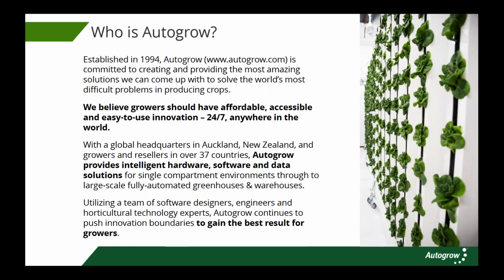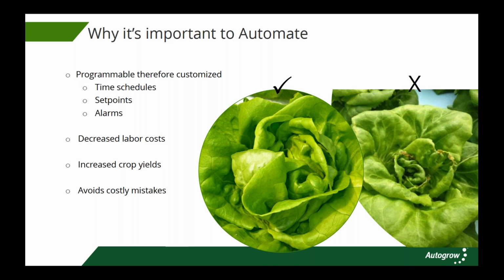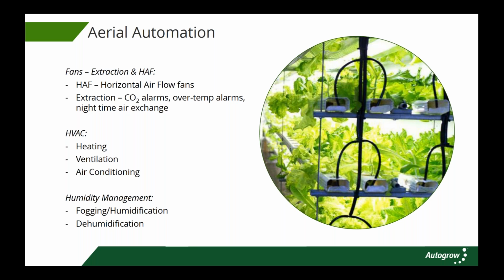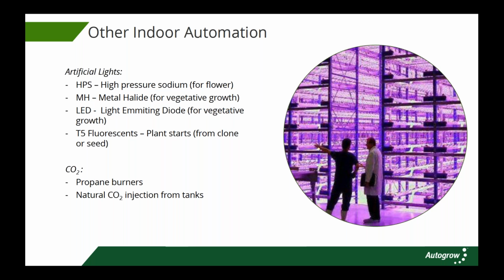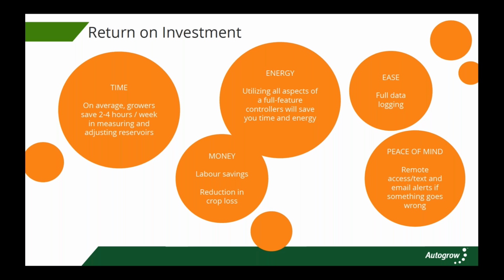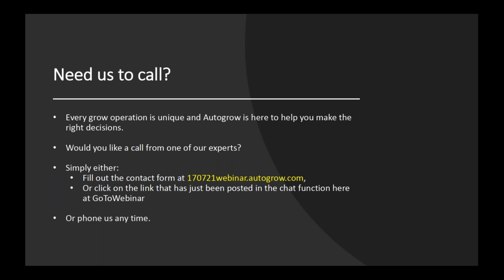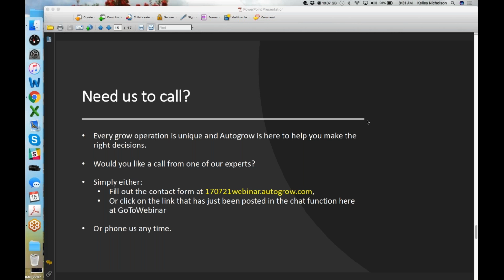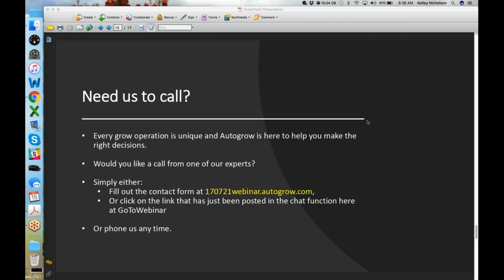An Introduction to Automated Indoor Agriculture